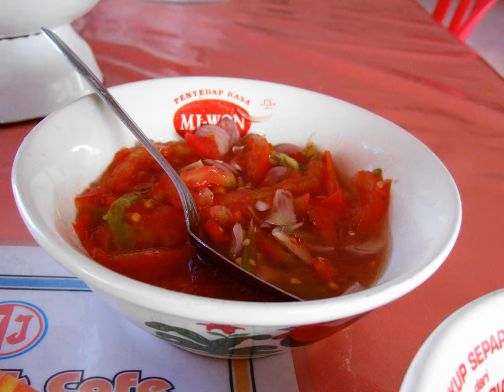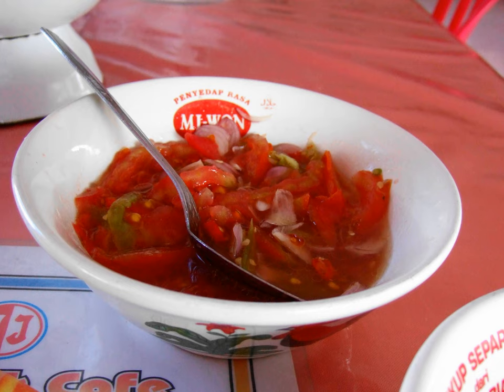Dabu-dabu | Wikipedia audio article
This is an audio version of the Wikipedia Article:
Dabu-dabu

SUMMARY
Dabu-dabu is a type of hot and spicy condiment commonly found in Manado cuisine of North Sulawesi, Indonesia. Dabu-dabu chopped red chili peppers, bird's eye chili, shallots, red and green tomatoes, and a pinch of salt and sugar. All of the chopped and diced spices are mixed with fresh calamansi juice or locally known as lemon cui or jeruk kesturi; sometimes calamansi is replaced by kaffir lime or lemon juice. The chili pepper and citrus juice give it a fresh sour and spicy flavour.
It is usually used as a condiment for seafoods, especially various recipes of ikan bakar (grilled fish). Dabu-dabu has a flavor similar to Mexican salsa It is sometimes described as Manado's raw sambal.